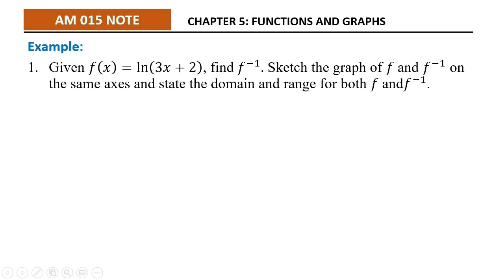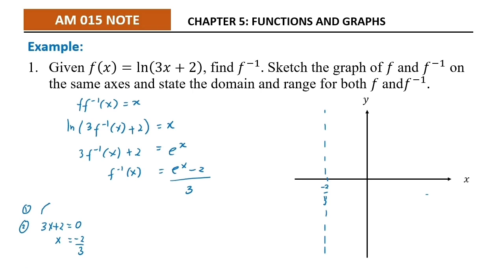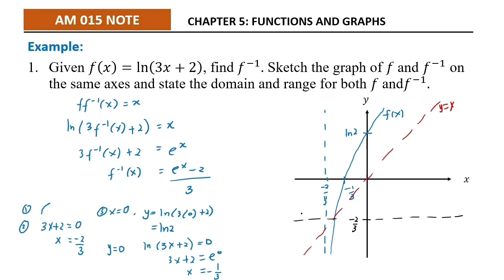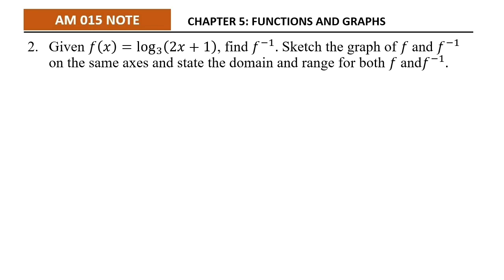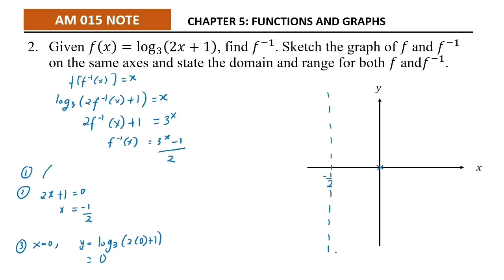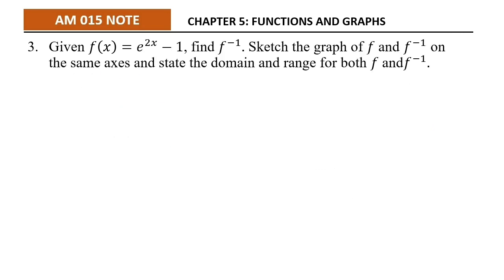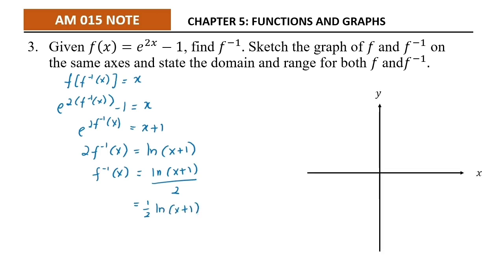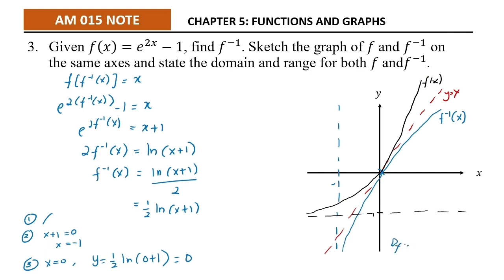(12/13) CHAPTER 5: FUNCTIONS & GRAPHS | 5.4 EXPONENTIAL & LOGARITHMIC FUNCTIONS